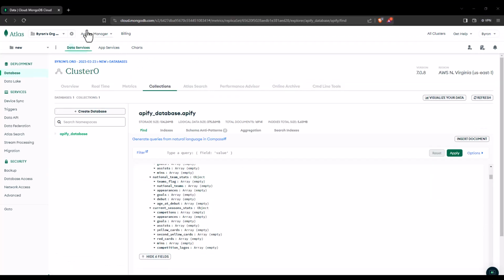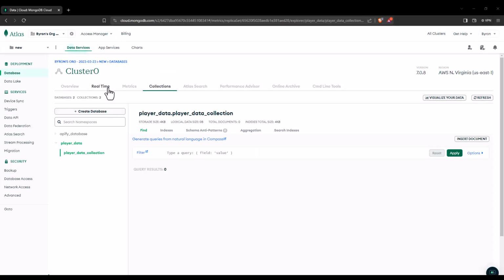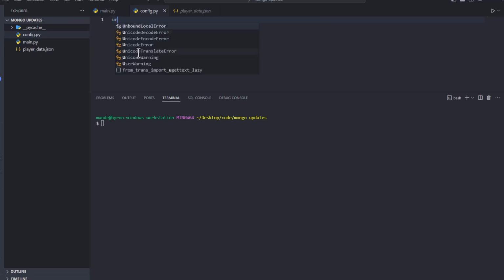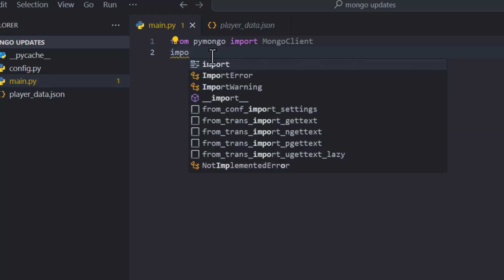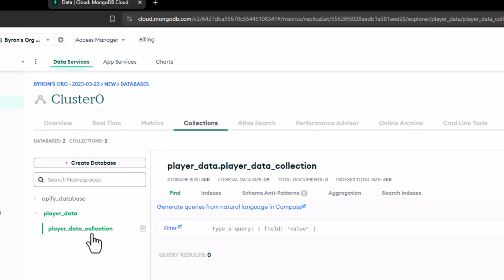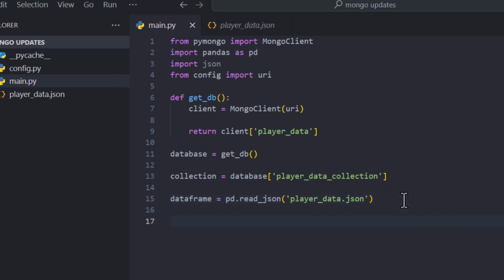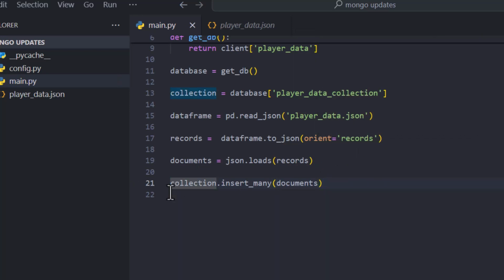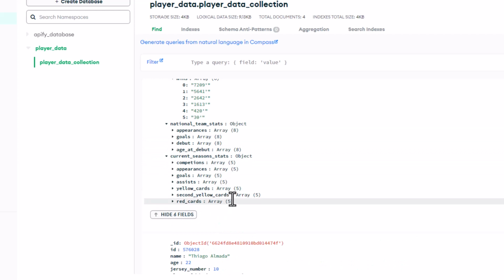Python Power Hour: Uploading JSON Data to MongoDB Made Easy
In this step-by-step tutorial, you'll learn how to upload JSON data to MongoDB using Pymongo and Python.

0:00 Introduction
0:27 Complete dataset
0:57 Database Setup
2:55 Pymongo
6:34 JSON processing
7:40 Upload data to Mongo